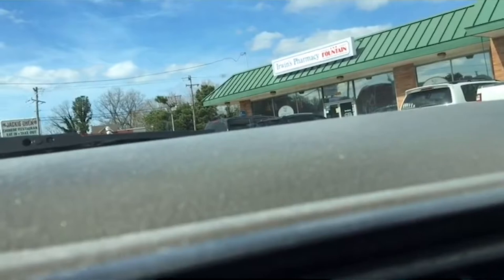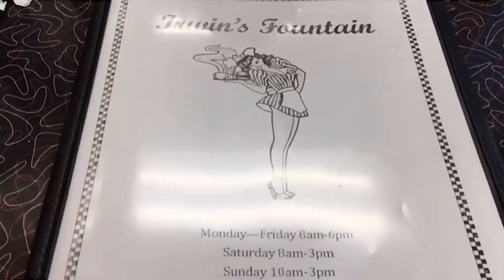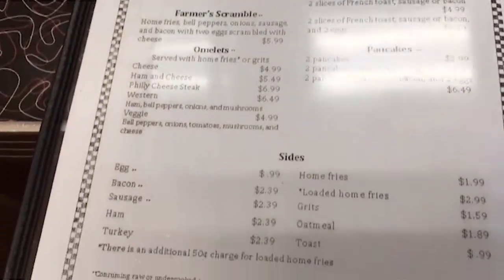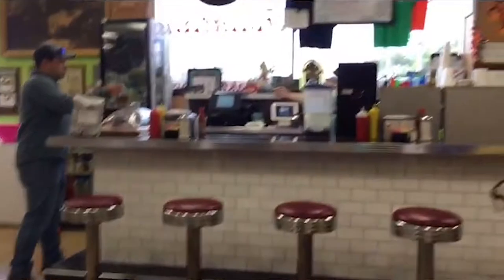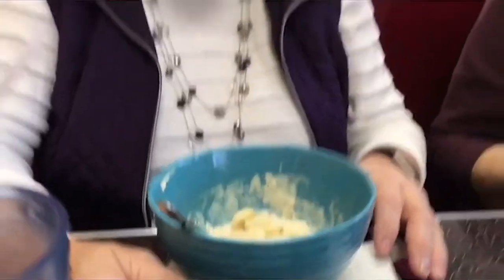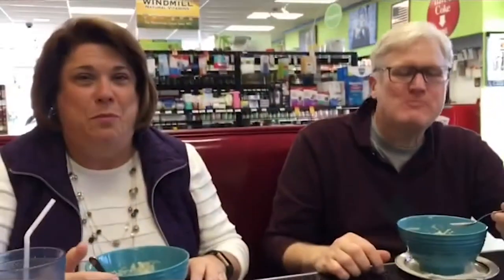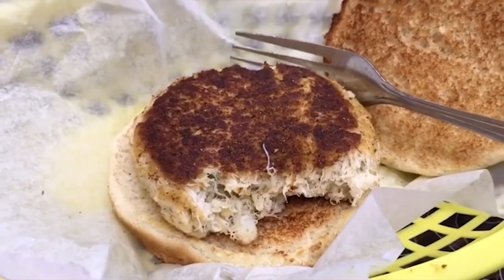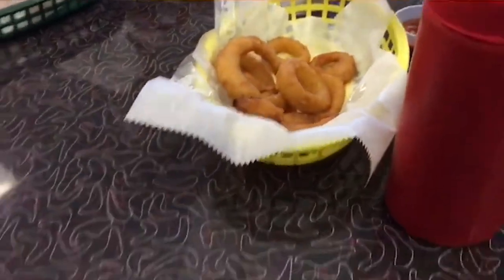Delicious She Crab Soup at Irwin's Pharmacy?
Here is our experience of lunch at Irwin’s Fountain and Pharmacy in Chesapeake, Virginia.

Irwin's Pharmacy is located at 4300 Indian River Road, Chesapeake, VA 23325

Would you like to earn free airline tickets?  If you sign up, we get points, also.  Earn 40,000 points with any Southwest(R) personal Credit Card and business owners can earn 60,000 points with the Premier Business Credit Card or earn up to 80,000 points with the Performance Credit Card.